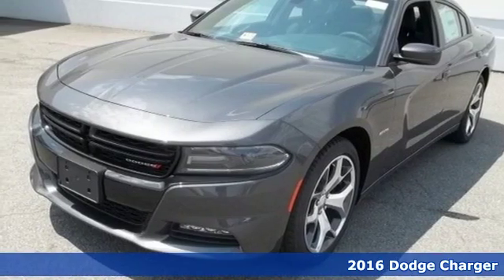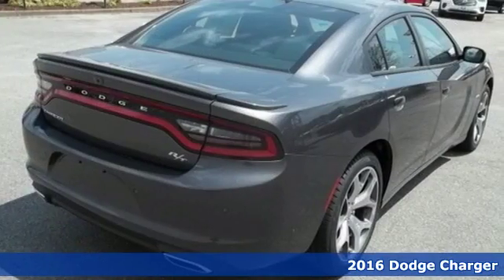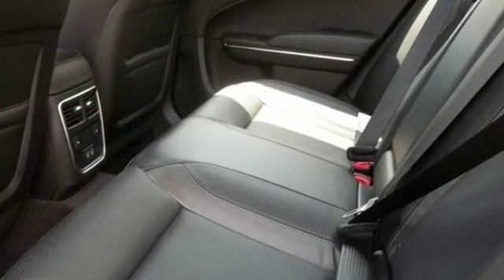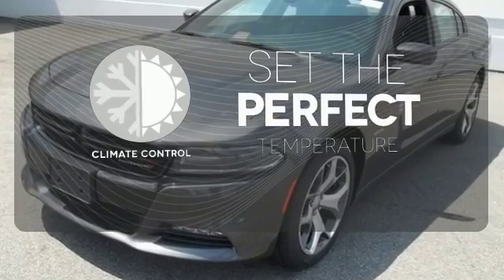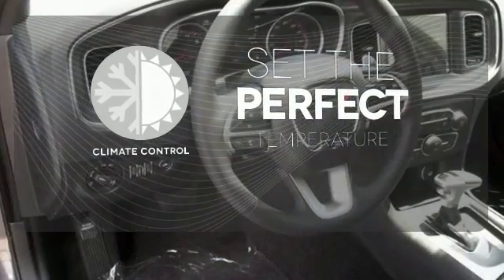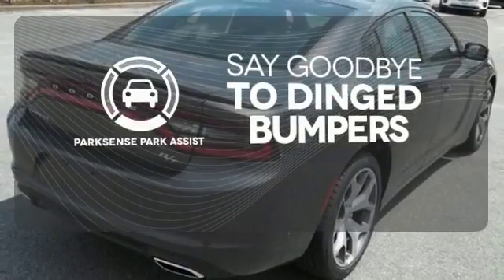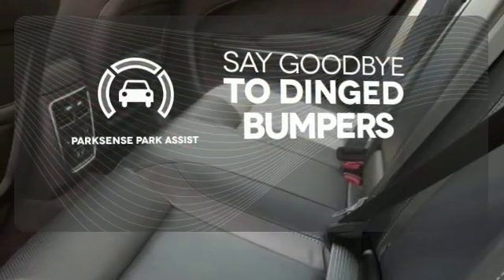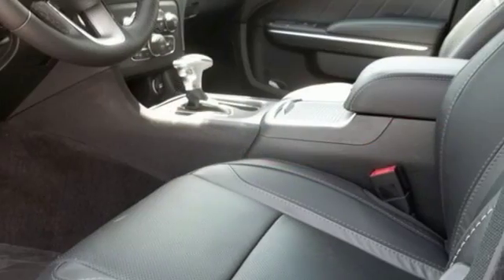New 2016 Dodge Charger Chesapeake VA Norfolk, VA #21166056 - SOLD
Year: 2016
Make: Dodge
Model: Charger
Trim: R/T
Engine: HEMI 5.7L V8 Multi Displacement VVT
Transmission: 8-Speed Automatic
Color: Gray
Interior: Black
Stock #: 21166056
VIN: 2C3CDXCT8GH242349

Address:
3410 Western Branch Blvd